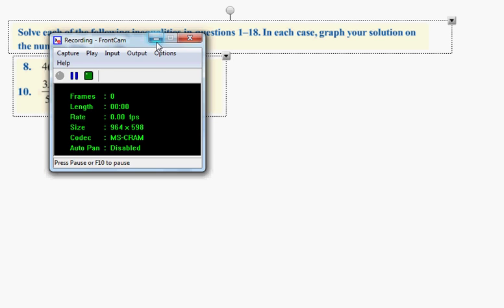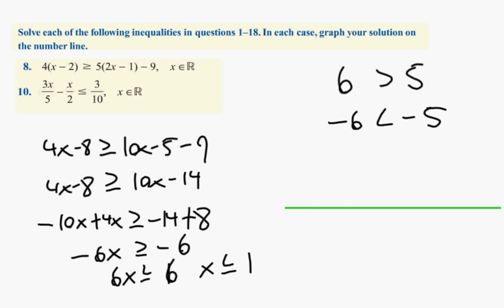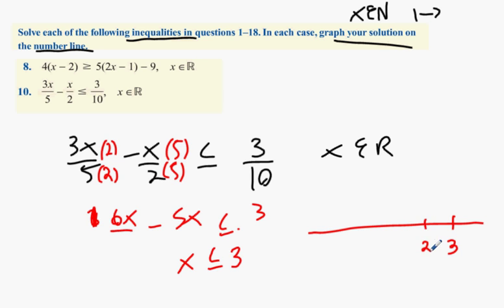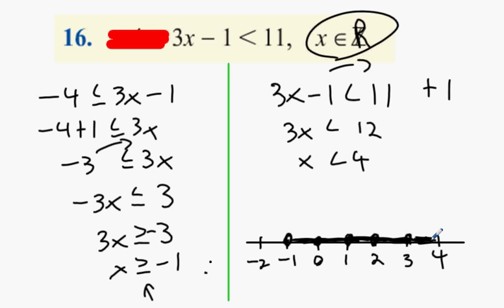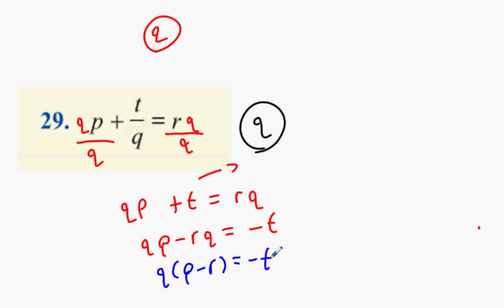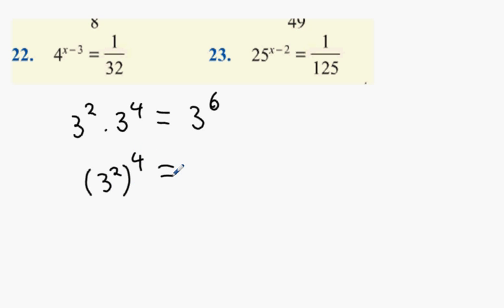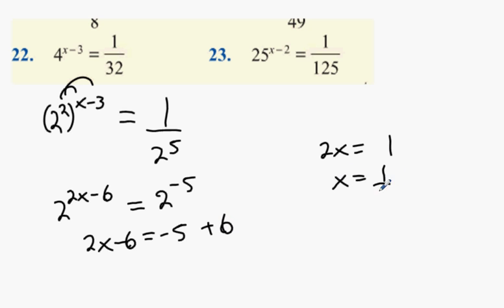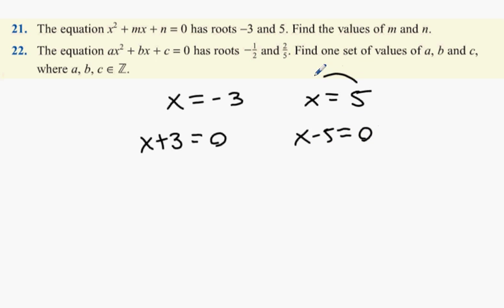4TH REVISION PART 2